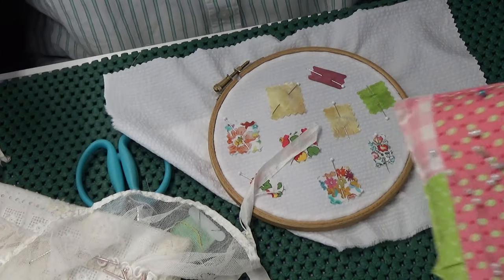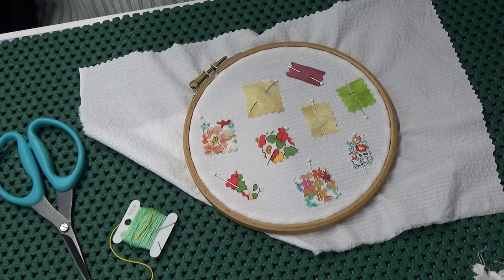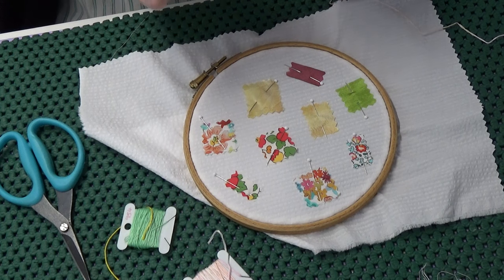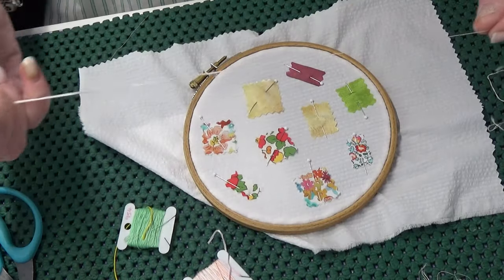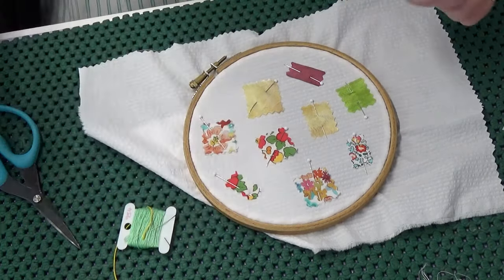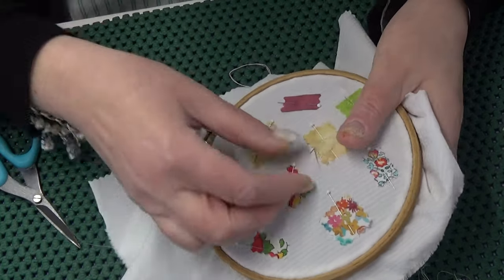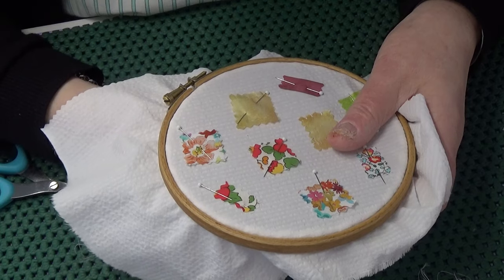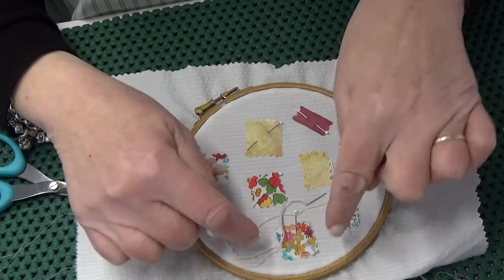a little stitching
Please see my blog for more of my embroidery and creative works.